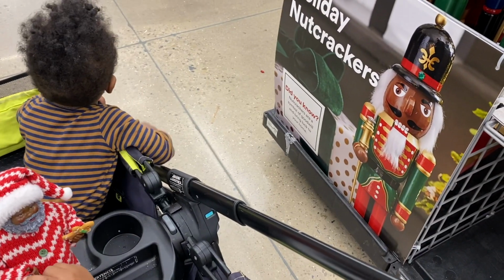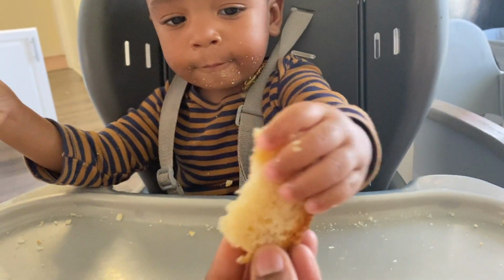A Time To Be Planted| 40 Year Old SAHM of Toddlers + Teen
I have been through a lot in my life - high honor and recognition, sexual abuse, child birth 3 time 😂, an amazing marriage and being a single mom. At 40, I like to think I know it all but, the truth is I DO NOT. There is always more evolving, pruning and growing to do. Lean in as we cook these leaves from my front yard & chat. 😂

Here's the sauce pan I want if you're feeling generous 😂 Does anyone have this - I am crushing on it. I need a new one:
Matthew 13
1
That same day Jesus went out of the house and sat by the lake.
2
Such large crowds gathered around him that he got into a boat and sat in it, while all the people stood on the shore.
3
Then he told them many things in parables, saying: "A farmer went out to sow his seed.
4
As he was scattering the seed, some fell along the path, and the birds came and ate it up.
5
Some fell on rocky places, where it did not have much soil. It sprang up quickly, because the soil was shallow.
6
But when the sun came up, the plants were scorched, and they withered because they had no root.
7
Other seed fell among thorns, which grew up and choked the plants.
8
Still other seed fell on good soil, where it produced a crop--a hundred, sixty or thirty times what was sown.
9
He who has ears, let him hear."
10
The disciples came to him and asked, "Why do you speak to the people in parables?"
11
He replied, "The knowledge of the secrets of the kingdom of heaven has been given to you, but not to them.
12
Whoever has will be given more, and he will have an abundance. Whoever does not have, even what he has will be taken from him.
13
This is why I speak to them in parables: "Though seeing, they do not see; though hearing, they do not hear or understand.
14
In them is fulfilled the prophecy of Isaiah: "`You will be ever hearing but never understanding; you will be ever seeing but never perceiving.
15
For this people's heart has become calloused; they hardly hear with their ears, and they have closed their eyes. Otherwise they might see with their eyes, hear with their ears, understand with their hearts and turn, and I would heal them.' [1]
16
But blessed are your eyes because they see, and your ears because they hear.
17
For I tell you the truth, many prophets and righteous men longed to see what you see but did not see it, and to hear what you hear but did not hear it.
18
"Listen then to what the parable of the sower means:
19
When anyone hears the message about the kingdom and does not understand it, the evil one comes and snatches away what was sown in his heart. This is the seed sown along the path.
20
The one who received the seed that fell on rocky places is the man who hears the word and at once receives it with joy.
21
But since he has no root, he lasts only a short time. When trouble or persecution comes because of the word, he quickly falls away.
22
The one who received the seed that fell among the thorns is the man who hears the word, but the worries of this life and the deceitfulness of wealth choke it, making it unfruitful.
23
But the one who received the seed that fell on good soil is the man who hears the word and understands it. He produces a crop, yielding a hundred, sixty or thirty times what was sown."

SOME HELPFUL TAGS:
organize with me,declutter with me,messy to minimal,how to declutter,minimal mom,clean with me,minimalism,minimalist,decluttering,clean declutter and organize with me,declutter and organize with me,natalie bennett messy to minimalist,satisfying declutter,cleaning motivation,2023 goals,new year resolutions 2023,how to be a minimalist,how to have a simple life,seed,harvest